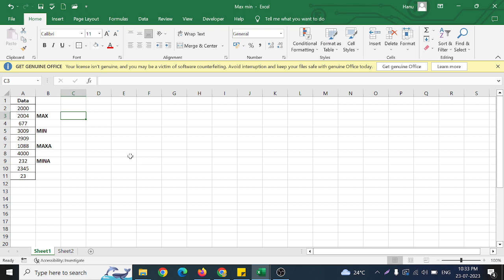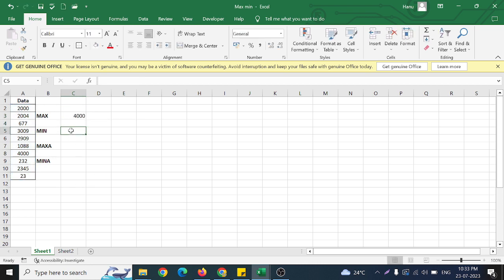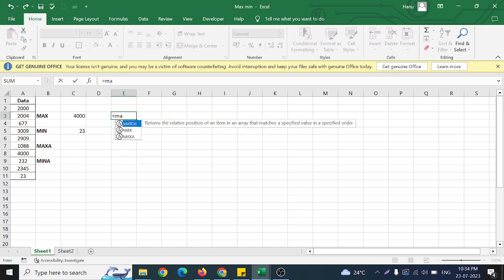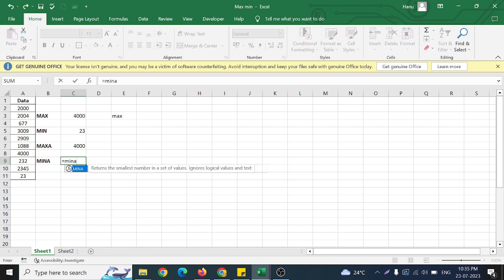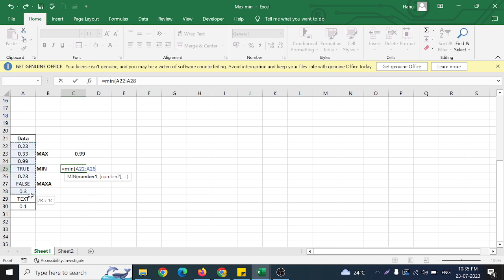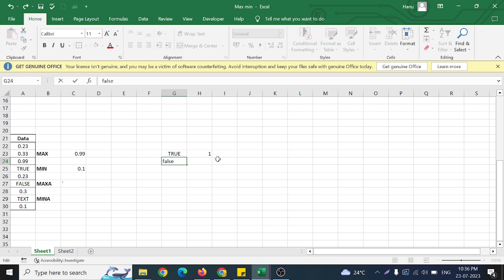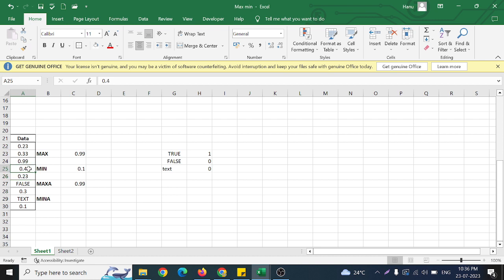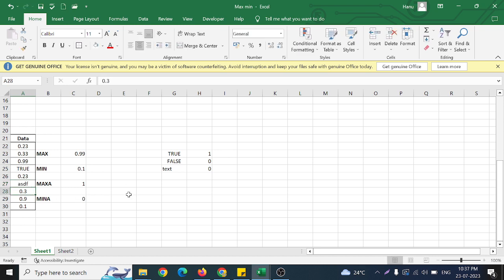In excel how to use MAX, MAXA, MIN, MINA functions